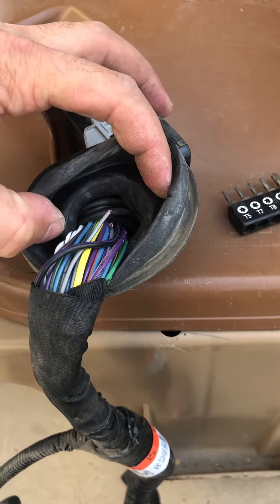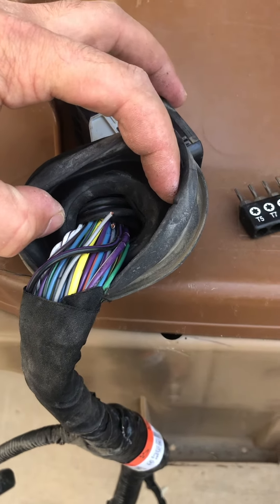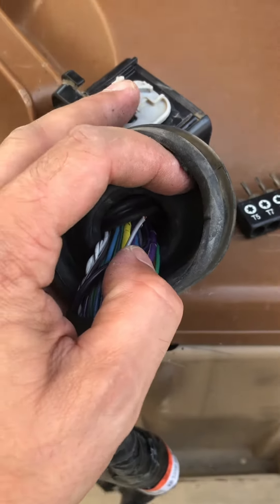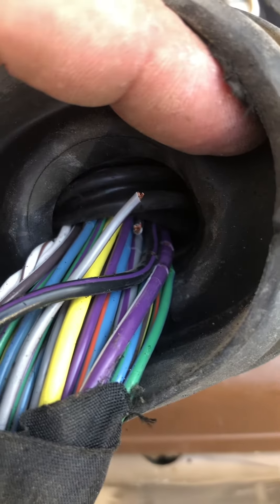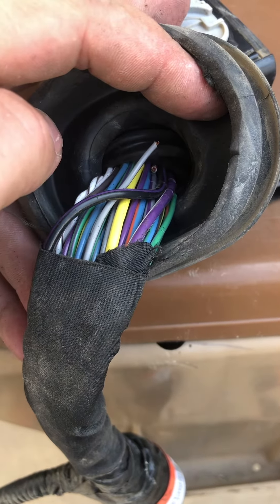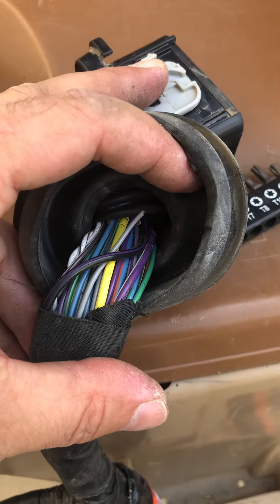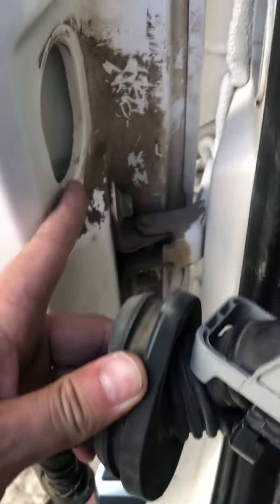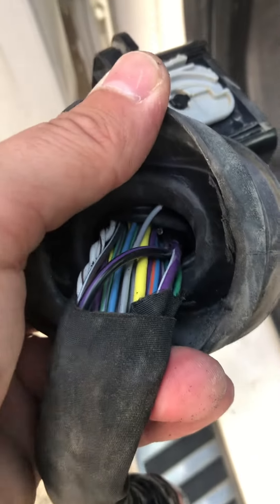2012 F-150 power lock and window issues. Wiring harness.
Issues started with front power locks. New actuator did nothing. Window lock stayed on rear windows and no front window power. Found broken wires in harness drivers side front and rear. Replaced both and everything works again.